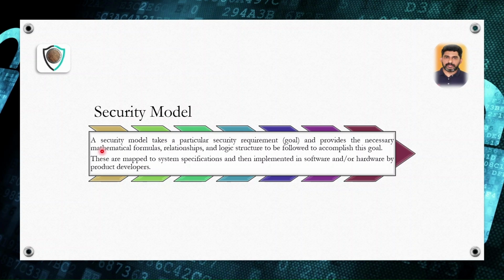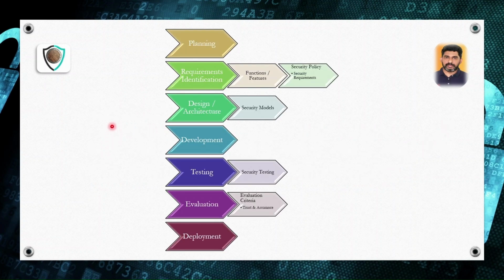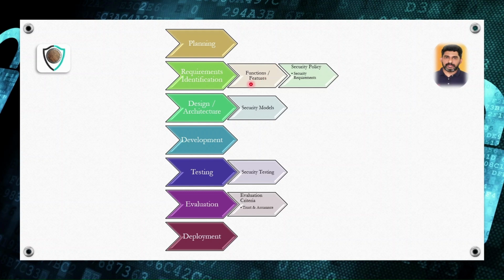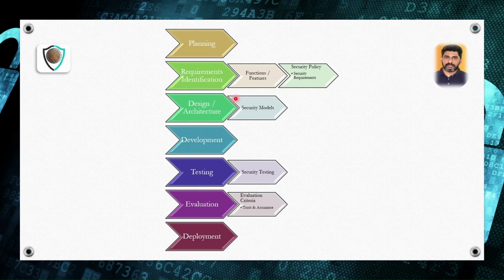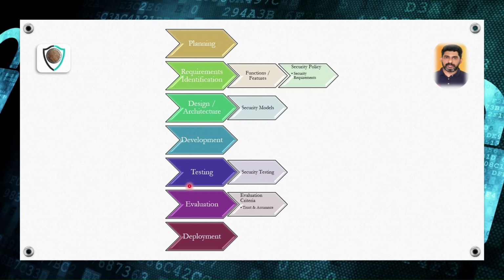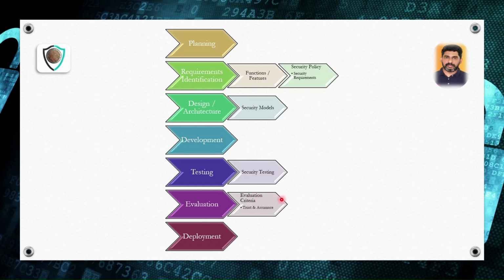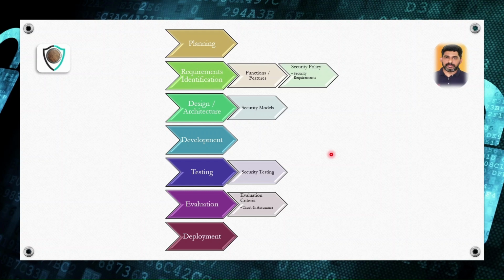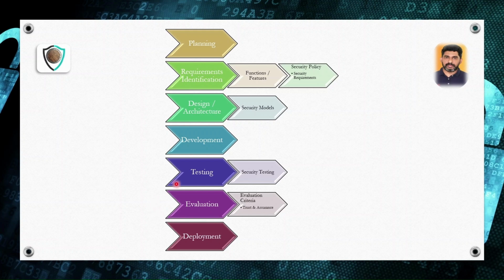Security Models (CISSP Demo)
Security Models